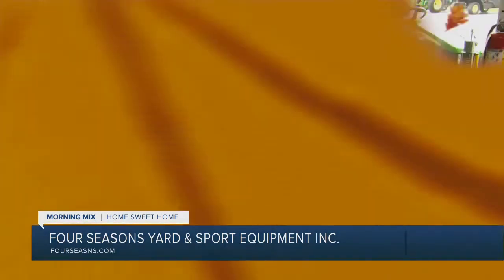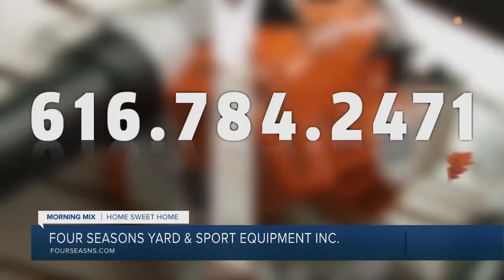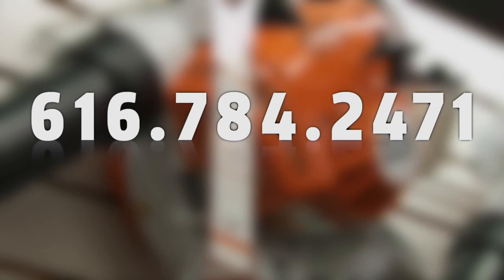Four Seasons Yard & Sport Equipment Tip: Serial Numbers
When it comes to getting great service for a tractor or snow blower, count on the team at Four Seasons Yard and Sport Equipment.

In today's Home Sweet Home tip, find out how you can help them when it comes to those fixes with a serial number or model number.